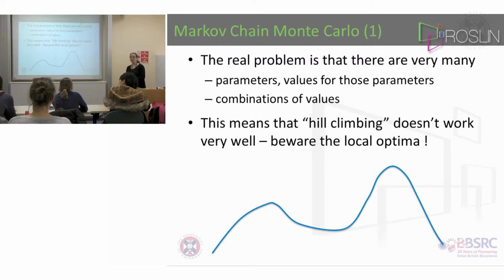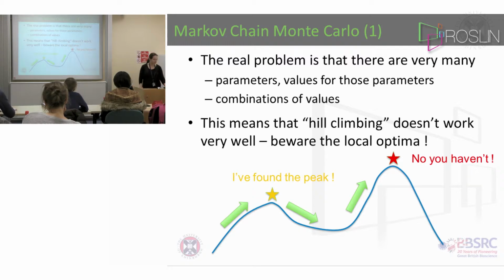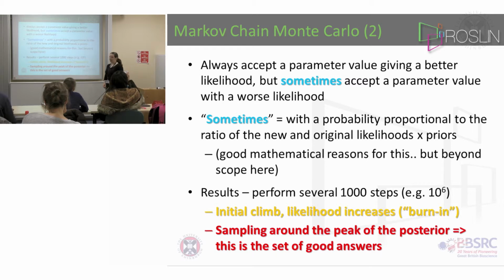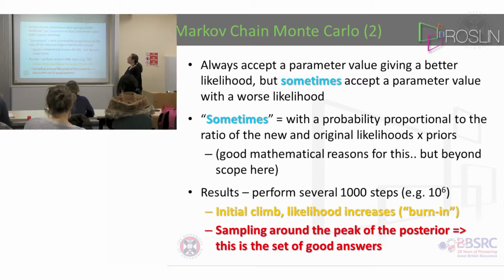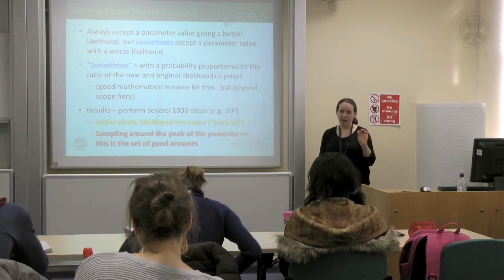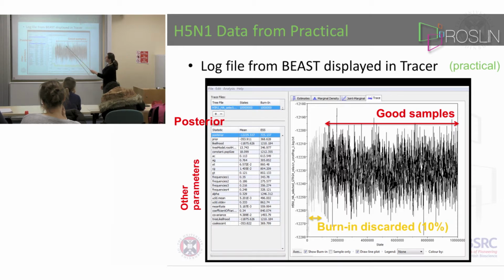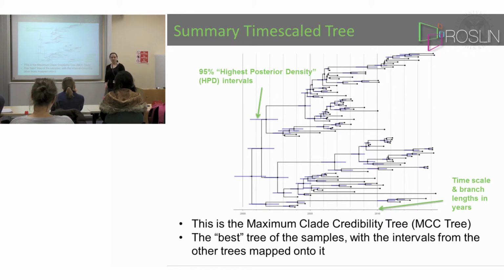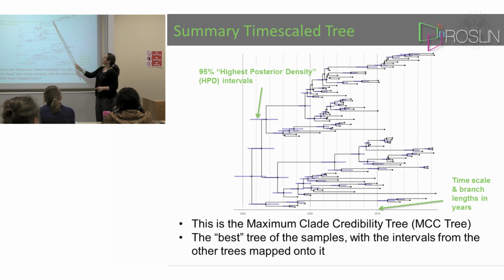4. Phylogenetics & Phylogeography(lecture-part 4) -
Phylogenetics and Phylogeography(Advanced Analytical Methods)
Lecture by Dr Sam Lycett,  filmed at The Roslin Institute, March 2015. (Recommended YouTube playback settings for the best viewing experience: 1080p HD)
Content list:
a.Maximising the Likelihood
b.Markov Chain Monte Carlo (1)
c.Markov Chain Monte Carlo (2)
d.H5N1 Data from Practical
e.Clock Rate Estimate
f.Summary Timescaled Tree